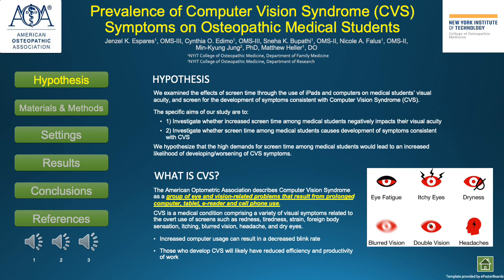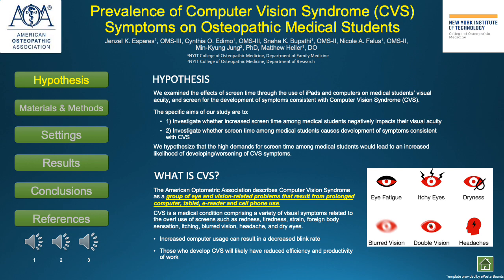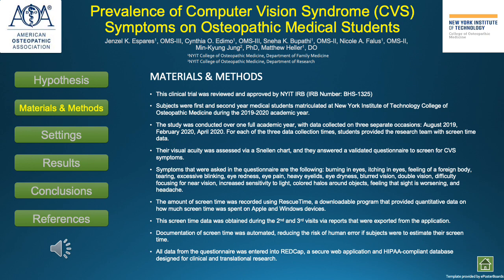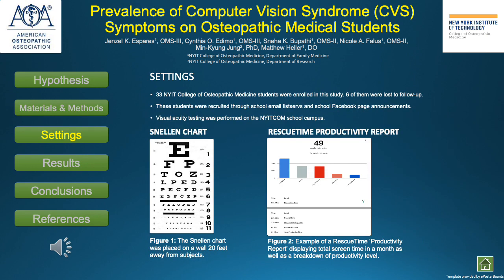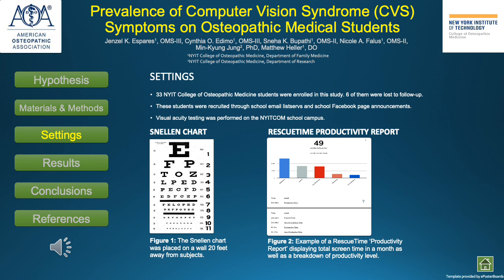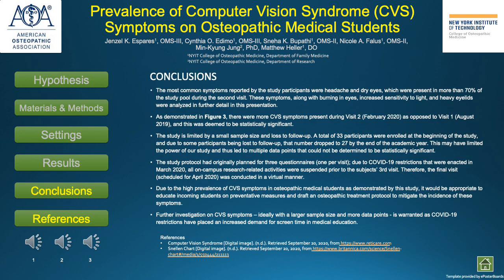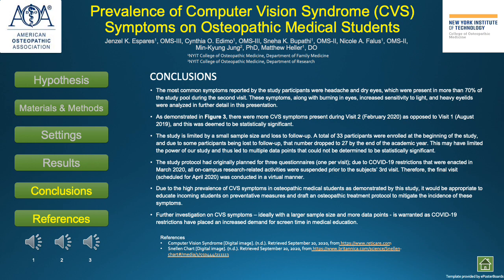Jenzel Espares, OMS III - H70